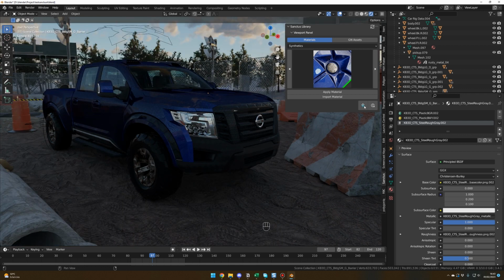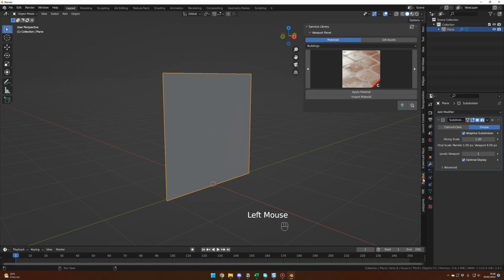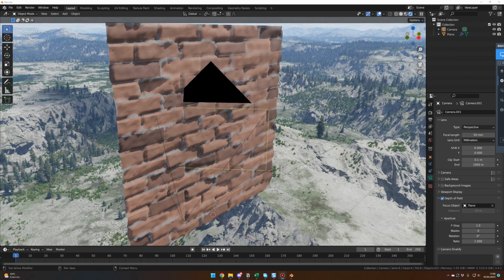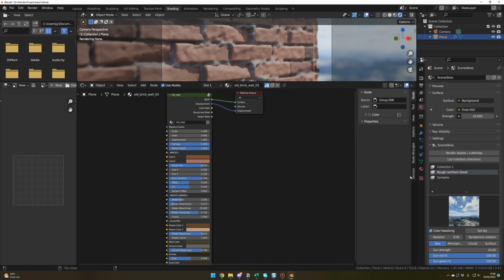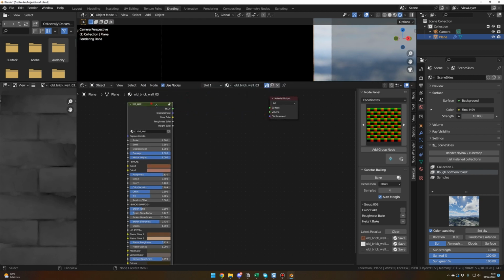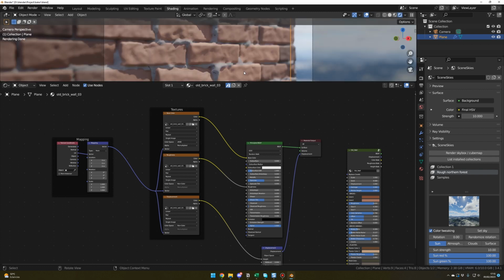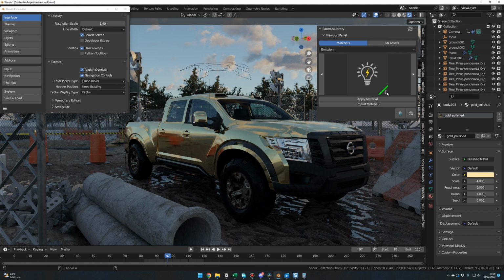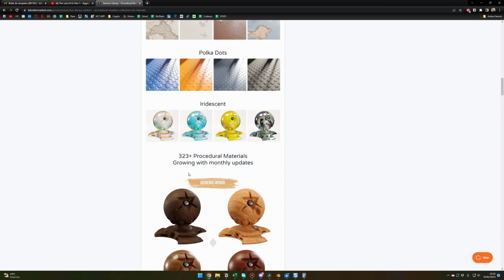Blender Easy Procedural materials | Sanctus library add-on review and tutorial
One of the best add-ons for easy and realistic procedural materials in Blender.

Zik : LXST - Exhausted (non copyrighted trap/rap music )